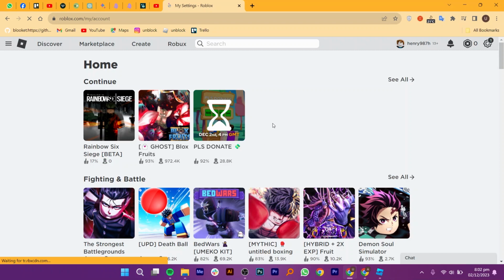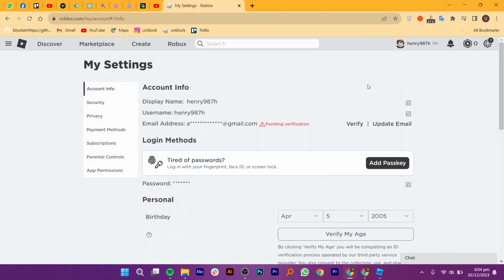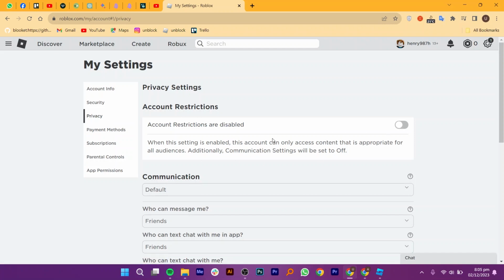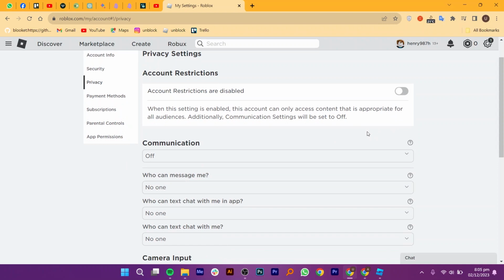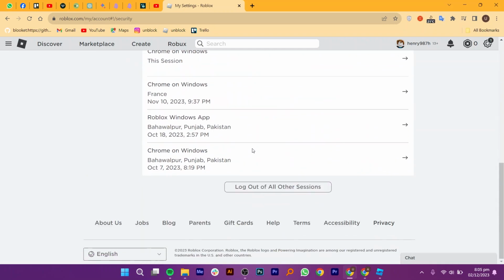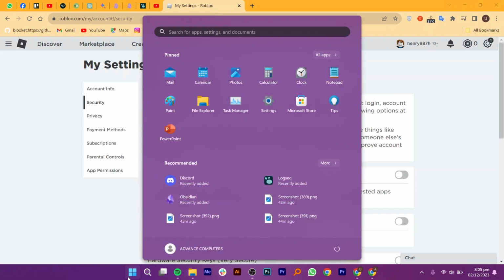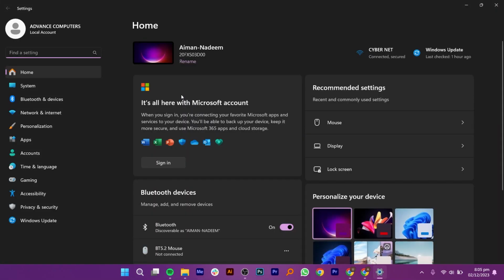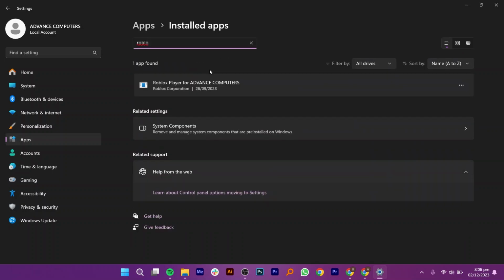How To Fix Roblox Error Code 773 (New Way)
If you want to know How To Fix Roblox Error Code 773... then just watch this step-by-step easy tutorial till the end to get the most out of it.